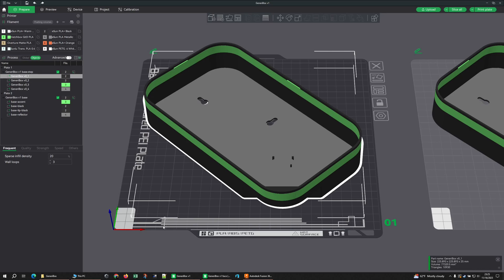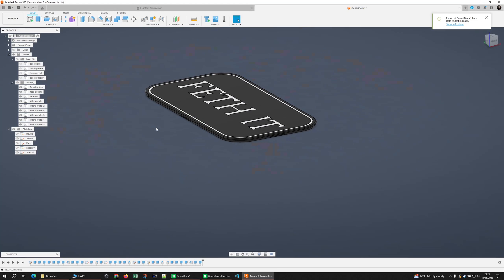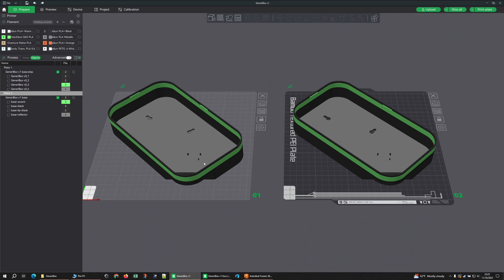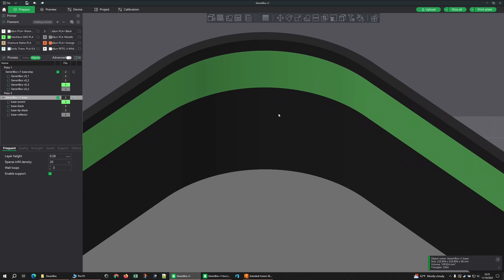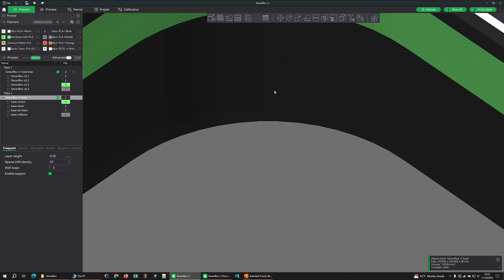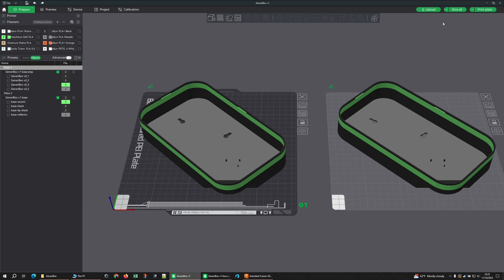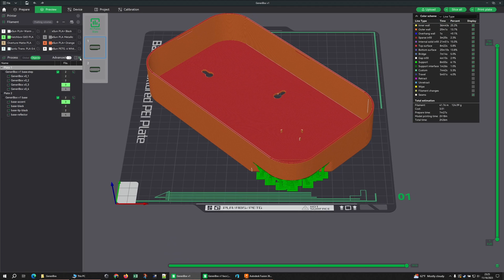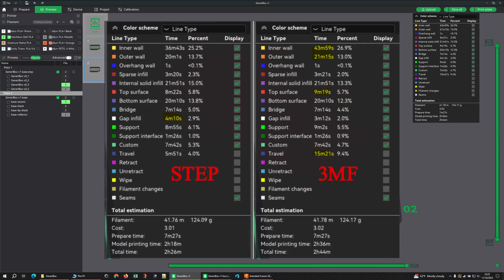STEP vs 3MF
So I noticed something playing with a file I'm making. We all know STEP files are comprised of complete model data and not just a mesh map like in STLs, making them much more dimensionally accurate, but how does that effect a print?

In this case at least, it makes it faster and quieter. Seriously.

I'm pretty sure this boils down to the slicer being better able to implement proper G2/G3 (and other) curve commands. The arcs it will draw come out cleaner because they're printing smoother. As this model was built with printed line dimensions in mind, that also translates to parts printing as intended - and saving a ton of time on travel and repositioning.

I knew STEP was a more accurate format, but I never imagined it could have this kind of impact - a 12% decrease in print time for this model is crazy!

I still defend the use of 3MF format for very busy prints with lots of objects, but for large structural models... I think I'm using STEP now!

UPDATE: I was doing more digging on this and figured out a lot of what'a going on. Studio (and other forks like Prusa and Orca) actually cannot interpret STEP files, so on import they are converted to high-resolution meshes.

These high-res meshes are generally more accurate than your commonly exported STL/3MF mesh, and result in a higher detection rate for G2/G3 arc commands, as well as more accurate geometry for component geometry.

That's why my boxes are accurately showing the number of walls I expect and printing cleaner, quieter corners!